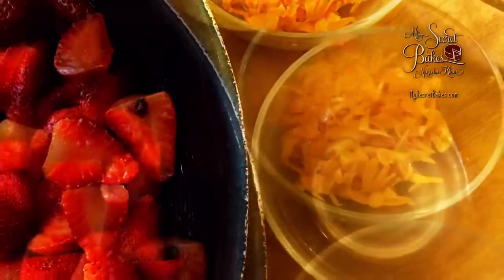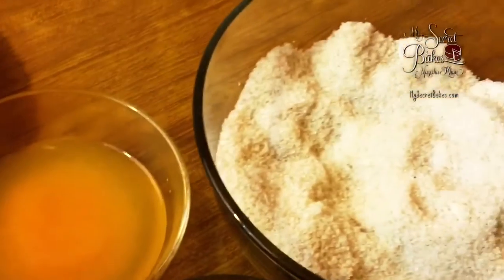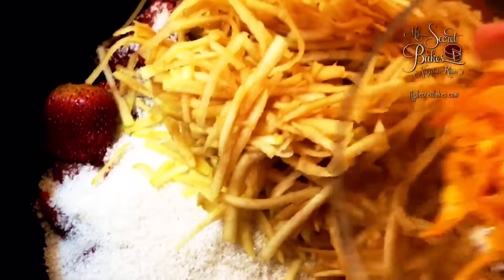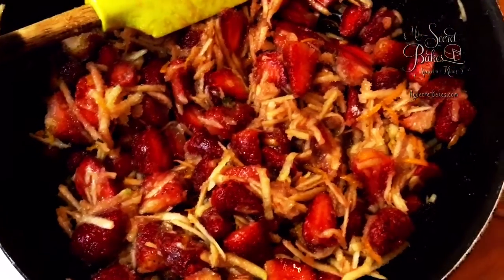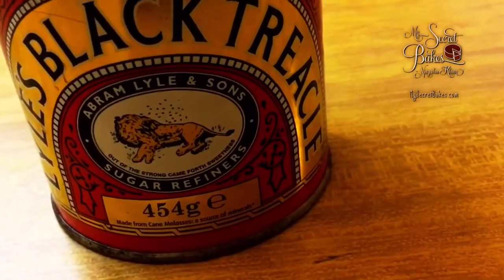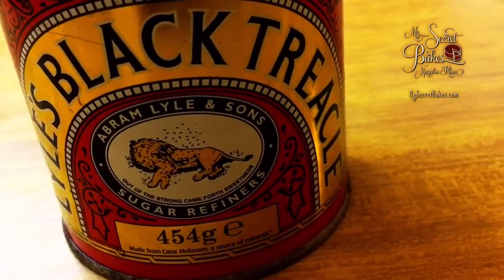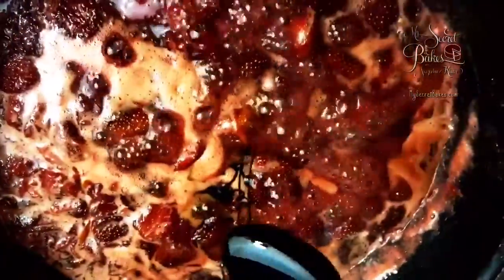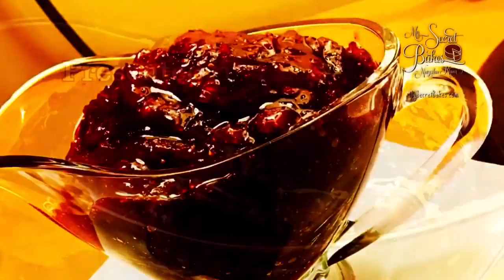Strawberry Orange Jam :: The Best Strawberry Jam Ever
This strawberry jam is bound to be your favourite jam recipe you have made thus far. That little orange marmalade kick to the mundane strawberry jam with apples to give body-texture and fullness, this happens to be one of my best jams ever. Your kids won't do with one jam toast anymore, so get ready to prepare a good stock of this fruity goodness.
My secret ingredient; the black treacle just does the trick. It too wonderfully accentuates the caramelised flavours of all fruits and contributes a rich colour and texture to my jam.

INGREDIENTS
2 lbs/1 kg Strawberries, hulled and halved
2 apples, grated and peeled (I used green baking apples)
Peel of 1 large orange, grated and blanched
1/2 cup orange juice
3 cups sugar
2 tablespoons black treacle